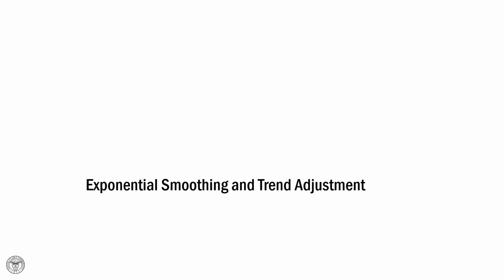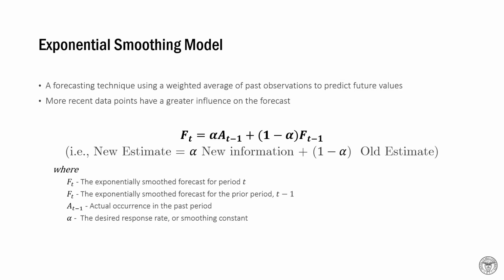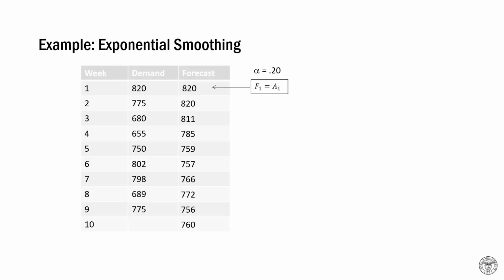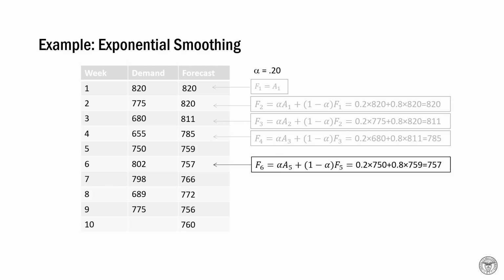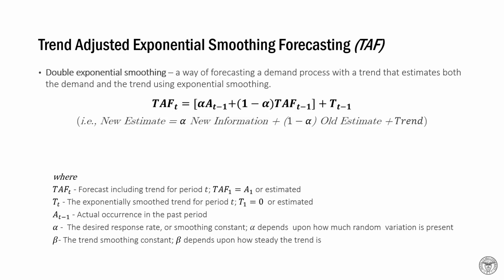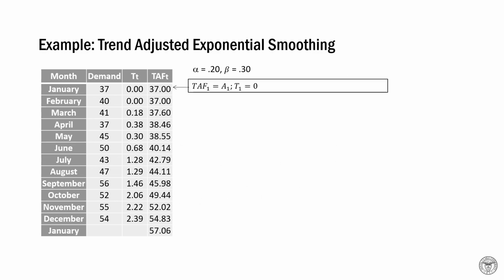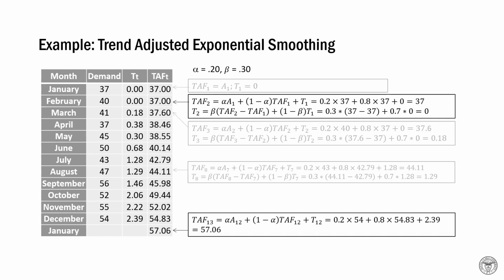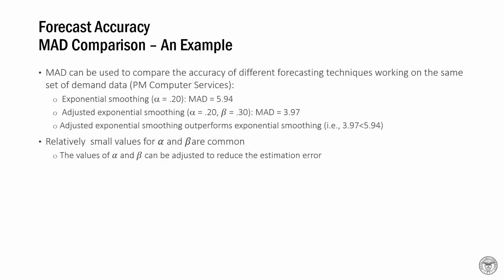108 M5 L2 Exponential Smoothing R1